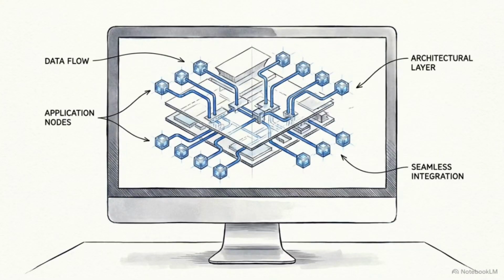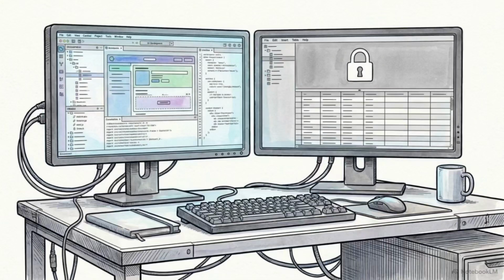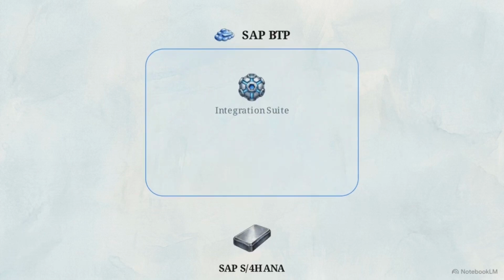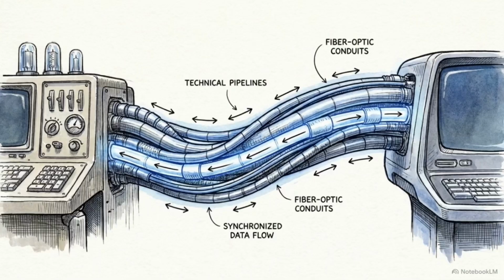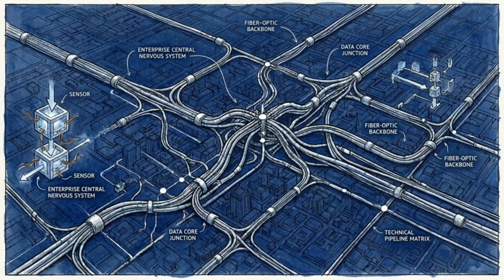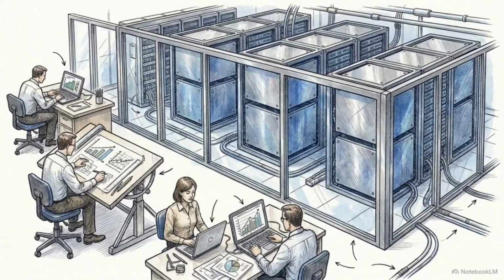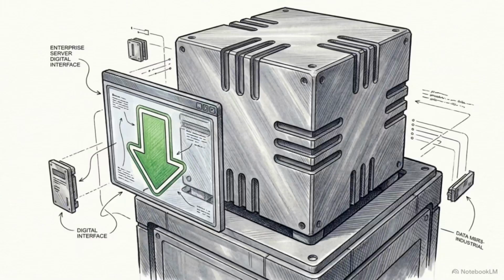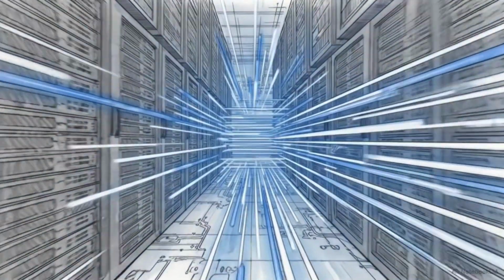SAP S/4HANA Clean Core with SAP BTP: Extensibility Explained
SAP Clean Core explained: why traditional SAP customizations break your S/4HANA upgrades, and how SAP BTP fixes it with the Protected Core approach. Made for SAP consultants, developers and business users.

✅ What you'll learn:
- What the SAP S/4HANA Protected Core is and why you must protect it
- How the abstraction layer works between SAP BTP and S/4HANA
- SAP BTP Integration Suite: connecting Salesforce, Google Cloud and more
- Why direct system modifications cause upgrade problems
- The modern way to build extensions without breaking your core

⏱ Timestamps
0:00 Intro: The SAP customization problem
0:45 What is SAP S/4HANA Protected Core?
1:30 Why systems freeze after updates
2:30 What is SAP BTP?
3:30 The abstraction layer explained
4:30 Integration Suite: Salesforce + Google Cloud
5:20 Clean Core strategy and best practices

▶ New to SAP BTP? Start here: What is SAP BTP? Beginner's Guide
[paste link]
▶ Next: SAP BTP Architecture Explained
[paste link]

💬 What's the biggest problem you've had with SAP upgrades?